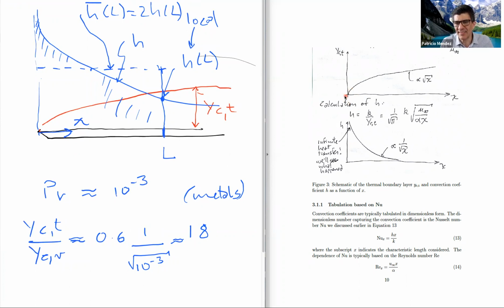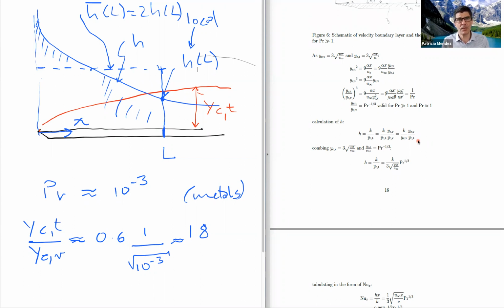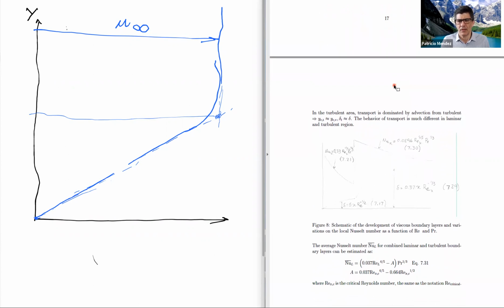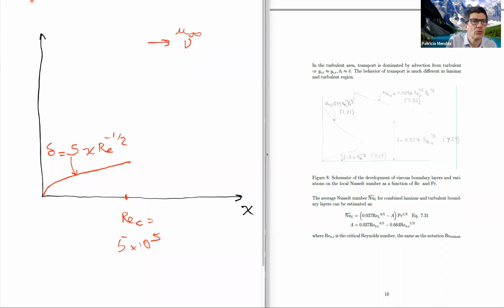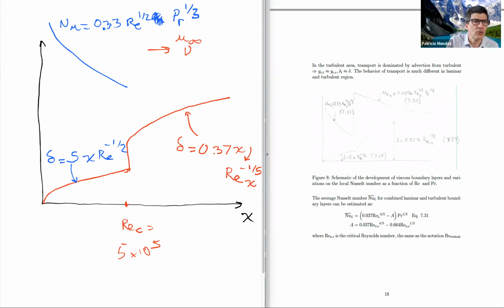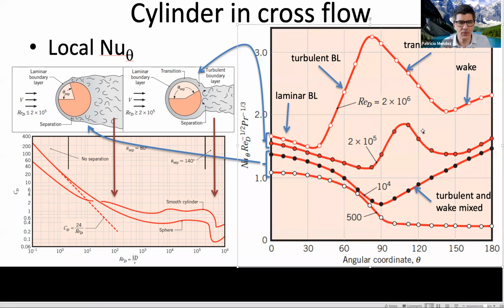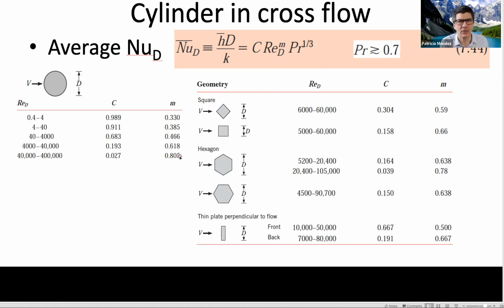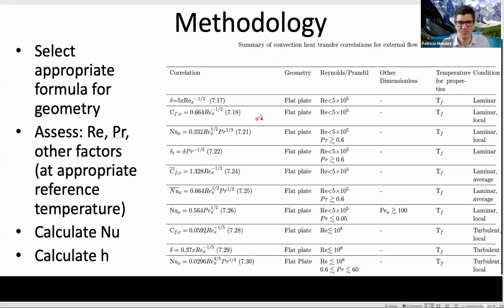ChE 314 20210317 External Flows Boundary Layers